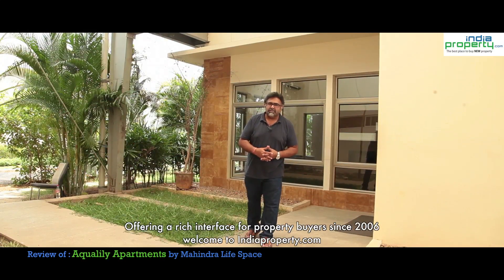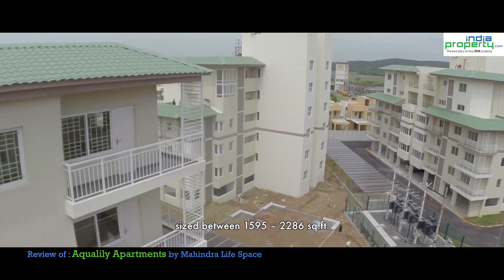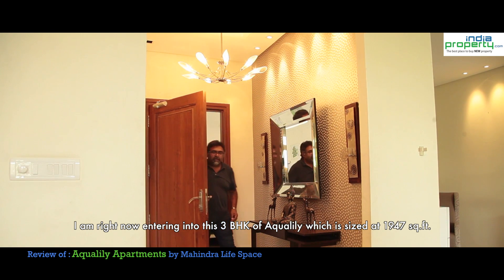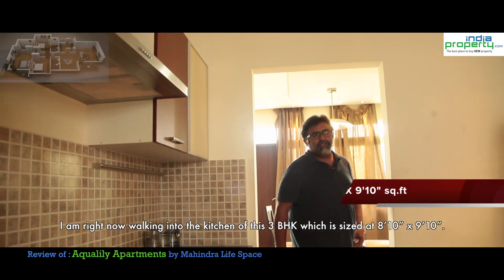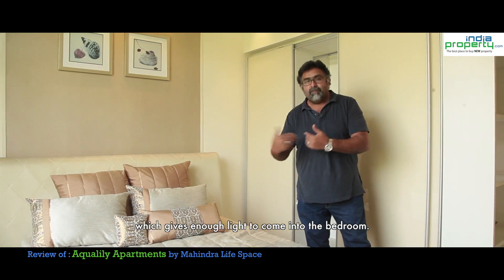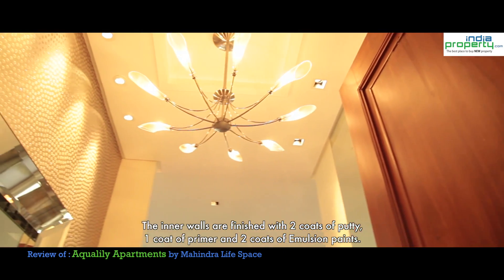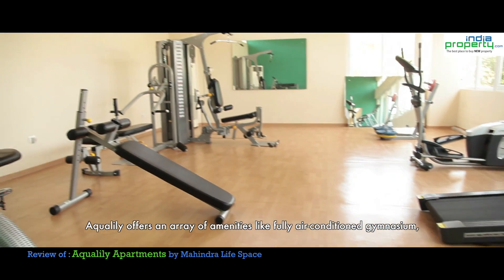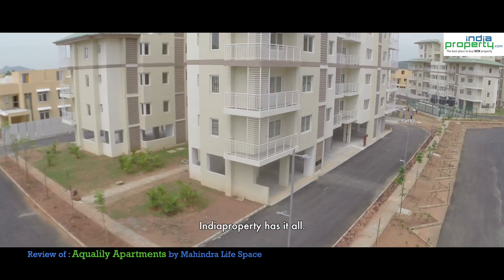Mahindra Lifespace Aqualily Apartments - A Property Review by Indiaproperty.com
Aqualily is an exclusive gated community of elegant well-designed homes that redefine style. Located within Mahindra World City, Chennai overlooking a perennial lake, Aqualily is spread across 55 acres of lush green surroundings. On offer are an exquisite range of apartments providing large living spaces with a choice of 3 bedrooms and duplex with a private balcony and a host of world-class amenities to lead a healthy and fun-filled lifestyle.